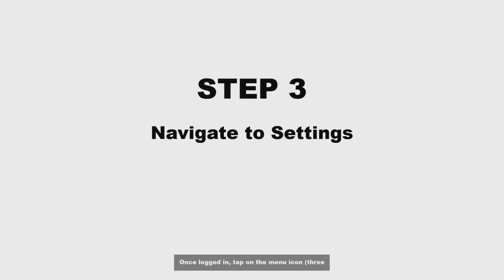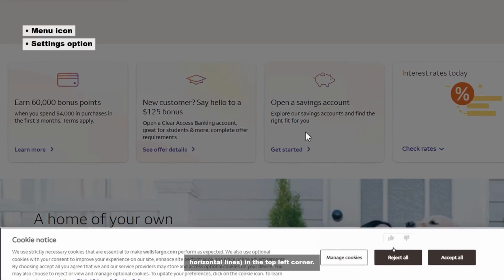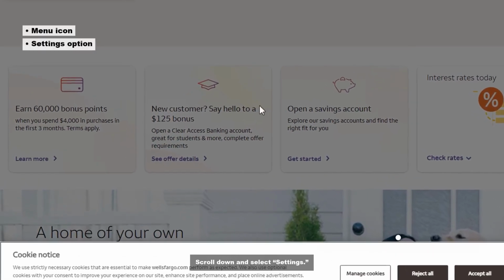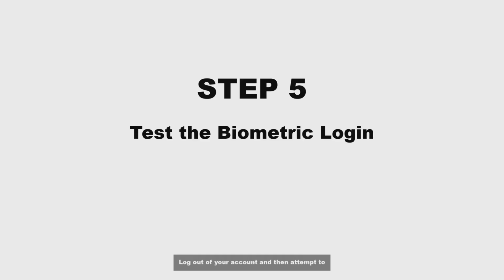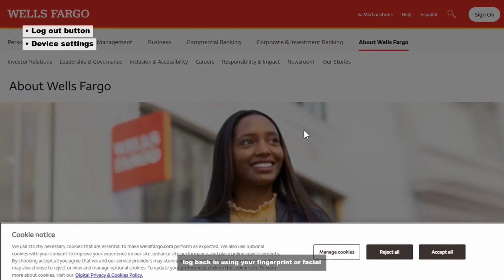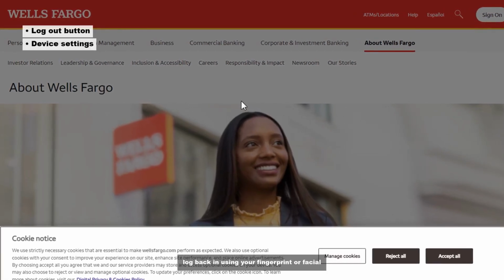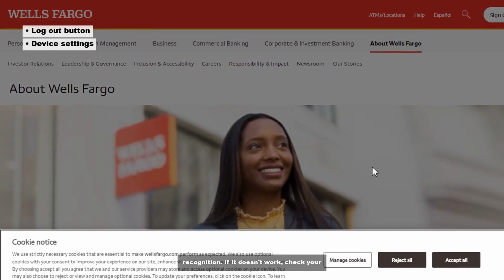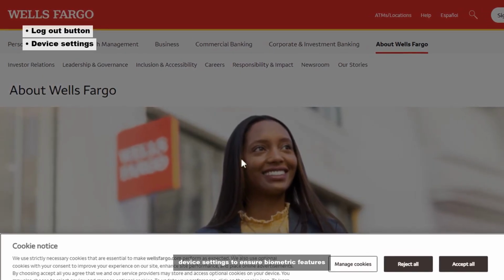How To Enable Biometric Login On Wells Fargo 2026 (EASY GUIDE)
In this video, we will show you how to enable biometric login on Wells Fargo 2026 with this easy guide. Learn the step-by-step process to enhance your banking security and convenience.